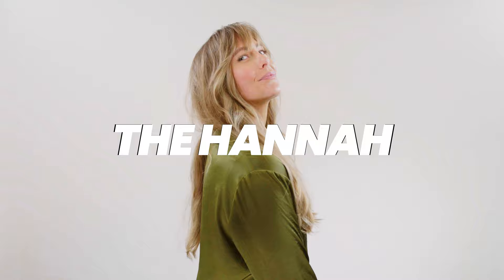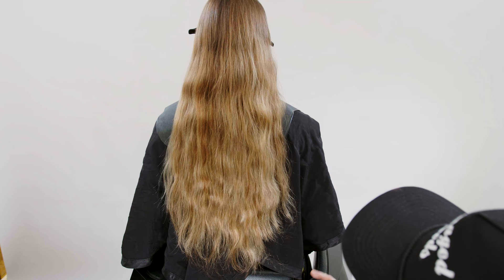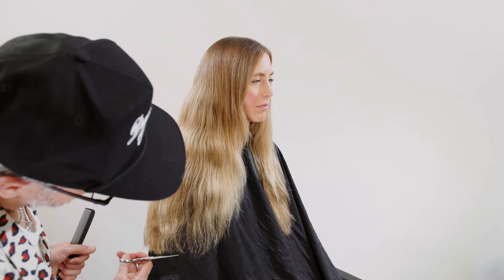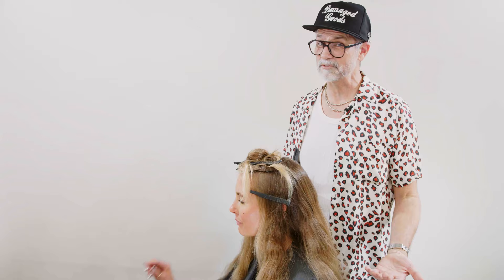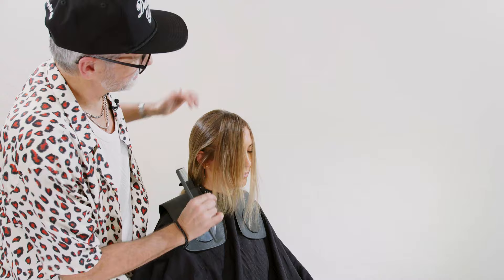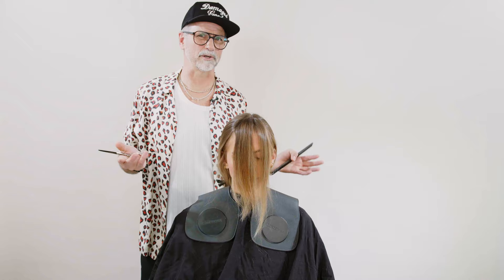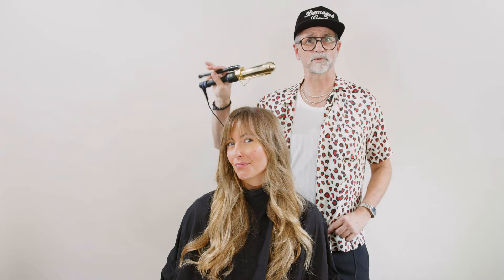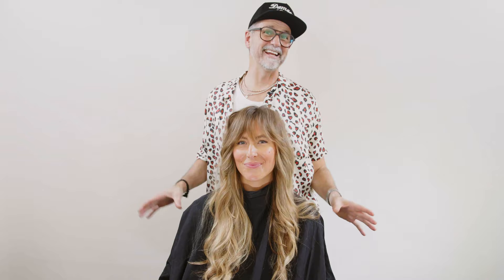Watch How Short Fringe Transforms This Long Haircut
Are you ready to become a master of long hair haircuts? Look no further! In this ultimate hairdresser's guide, we will walk you through every step necessary to perfect the long hair haircut like a pro. Whether you're an aspiring hairdresser or simply someone looking to achieve salon-quality results at home, this tutorial will provide you with expert techniques and tips.

Our detailed instructions will cover the art of long hair haircuts from start to finish. We'll discuss essential tools and products you'll need for the job, allowing you to work with confidence and efficiency. From selecting the right scissors to using sectioning clips effectively, we'll leave no stone unturned.

As we delve deeper, we'll explain different cutting techniques that hairdressers utilize to accomplish flawless long hair haircuts. Whether it's layering, texturizing, or creating luxurious bangs, you'll discover how to master each technique like a seasoned professional. We'll guide you through proper sectioning methods and demonstrate how to ensure even length and seamless blending.

But that's not all – we'll also provide invaluable insights into the art of consultation. Understanding your client's desires and their hair type is crucial for delivering precisely tailored haircuts. We'll unveil the secrets behind effective communication and consultation skills that will elevate your hairdressing abilities to new heights.

Throughout this tutorial, we'll emphasize the significance of maintaining healthy long hair. We will reveal expert tips on promoting hair growth, preventing split ends, and nourishing the hair to maintain its natural shine and silkiness.

Whether you're aiming to kick-start your hairdressing career or simply elevate your haircutting skills, this comprehensive guide has got you covered. With step-by-step instructions, industry insights, and professional techniques, you'll be well on your way to achieving long hair mastery.

So, what are you waiting for? Join us in this empowering journey towards perfecting the long hair haircut. Embrace your inner hairdresser and unlock your true potential with our ultimate hairdresser's guide to long hair mastery!

Haircut:
Length: A flat baseline is cut square to the neck, leaving the length as long as possible.
Layers: Below the occipital bone, Travis employs a technique known as "90-to-overdirect." Above the occipital, concave layers are cut underneath the hand, with the shortest length starting at the nape of the neck.
Face Frame: The concave fringe is sectioned with a triangular section.

Follow Travis on social @travisparkerhair
Follow Hannah on social @mrshannahlynne

Blow Dryer: Dyson Supersonic Hair Dryer
Curling Iron: Hot Tools Pro Artist 24K Gold Marcel Iron
Flat Iron: GHD Platinum+ 1" Flat Iron
Products: Mr. Smith: Dry Texture Spray

Production Equipment:
Camera: Blackmagic Design Pocket Cinema Camera 6K Pro (Canon EF)
Lens: Sigma 18-35mm f/1.8 DC HSM Art Lens for Canon EF

Lights: Godox SL60IIBi Bi-Color LED Video Lights
Lavalier Mic: Sennheiser AVX-ME2 Lavalier Microphone

Music from SoundStripe:
SIHSXORA0QPTONHM
IPWASYO7MZ8RUJMK
G0TYLQAIFZEWW01V
BAU1BBYP0VAPAUOP
NOPJCCY1MPBPYEGA
YYOMIGAKBNV9KTIG